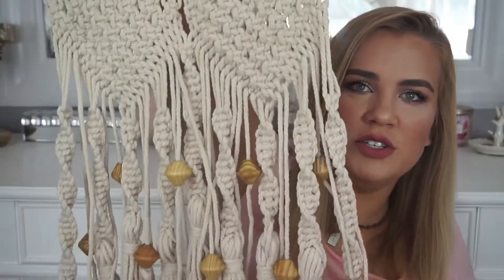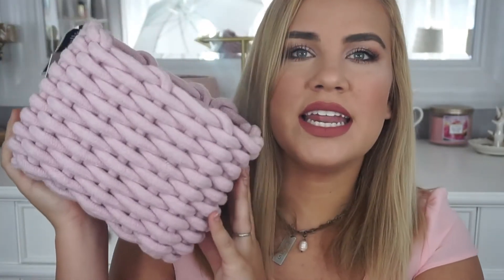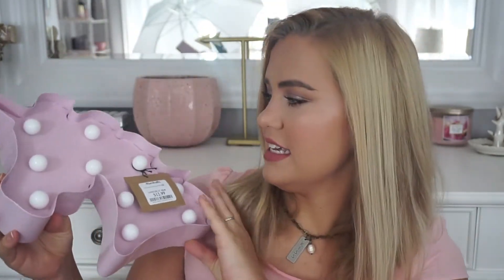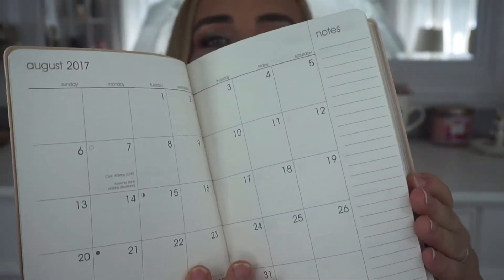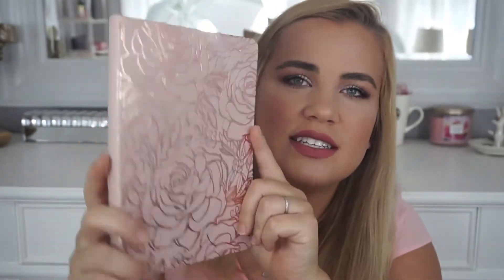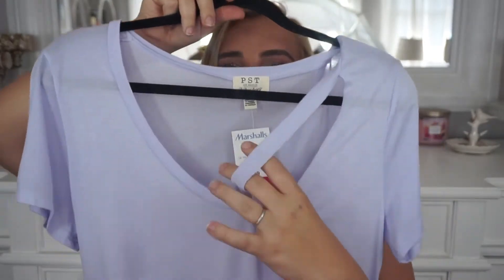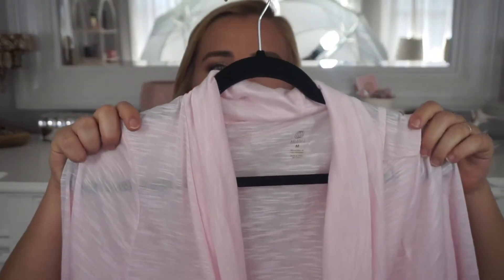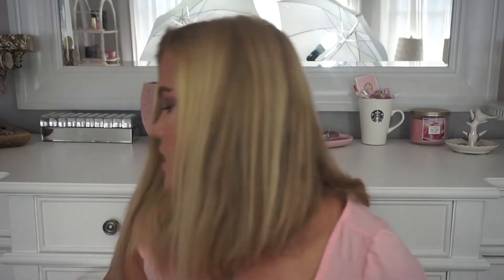TJ Maxx & Marshall's Haul - Home Decor, Unicorns, Fashion, Etc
Hey everybody, I hope you have an amazing day!

Products Mentioned- n/a

• Song: n/a
• Video Link: n/a